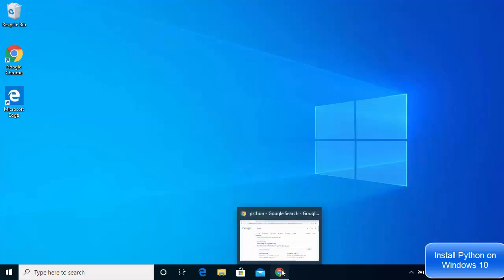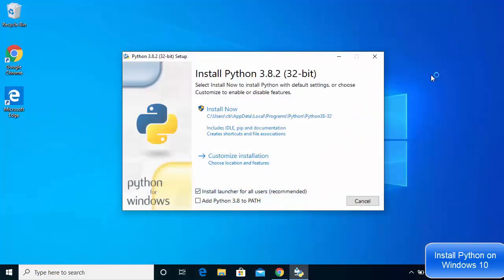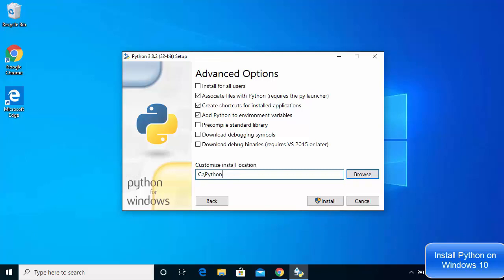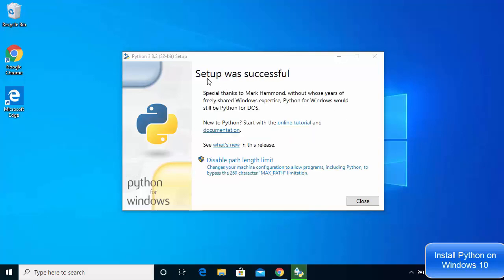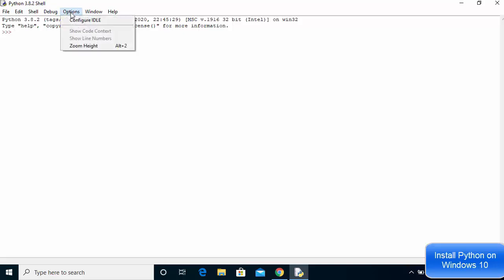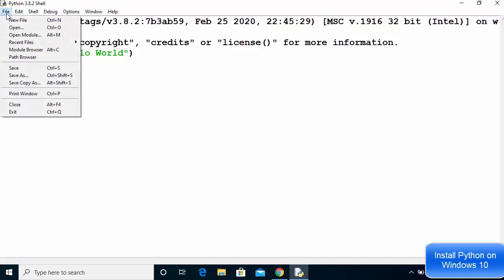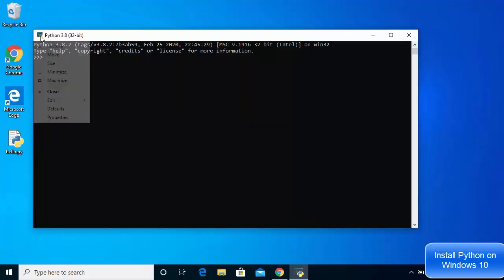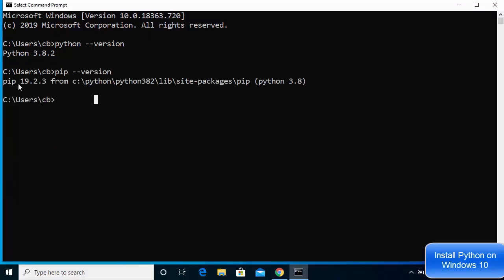How to Install Python on Windows 10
In this video I an going to show How to Download and Install Python 3.8 on Windows 10. Setting up your Windows 10 System for Python is relatively easy. we Just need to follow some important steps to Install Python on Windows 10. This tutorial is  For Beginners who wants to learn How to Install Python 3.x.x. The same procedure can be applied to install python on windows 8 or windows 7. I will also show how to use windows command line running your first python Hello world on windows 10. You can download python from python.org.